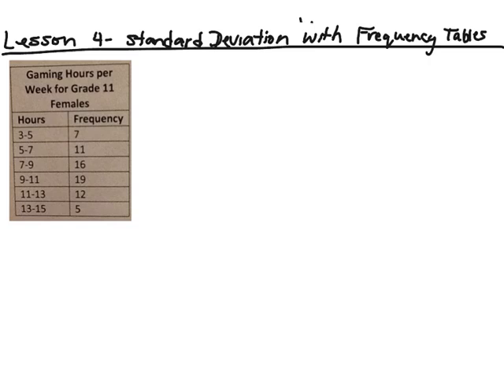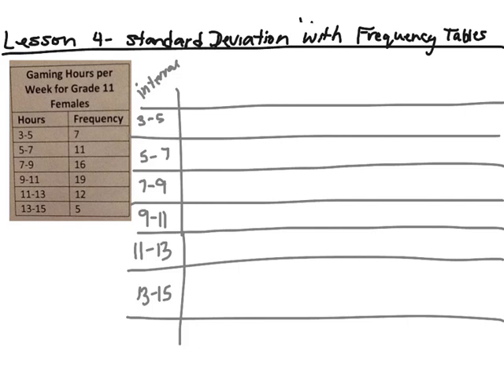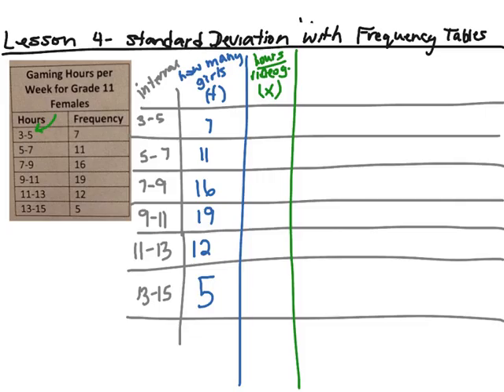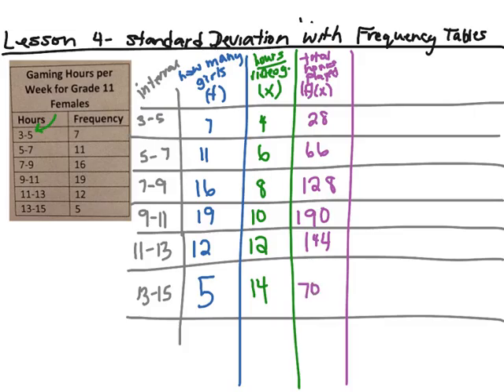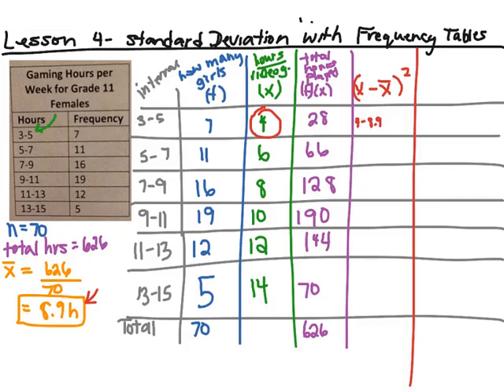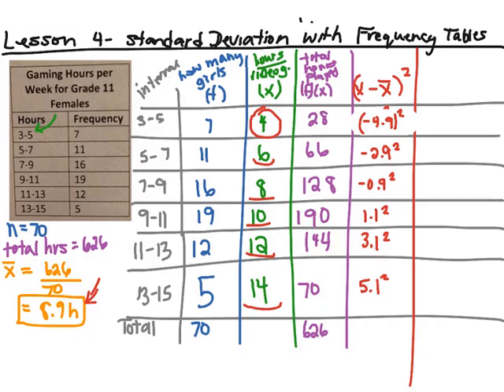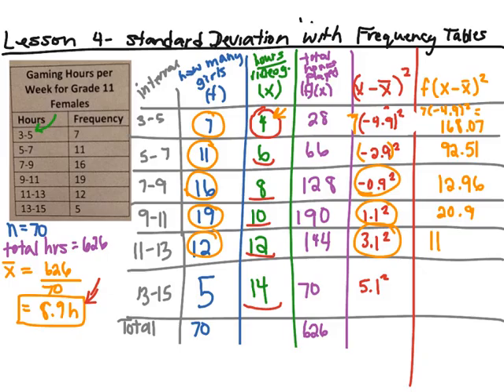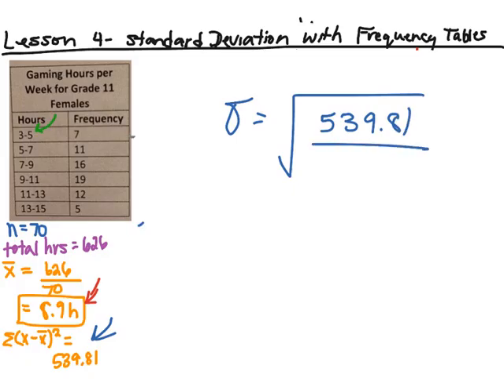Foundations 20 - Statistical Reasoning - Standard Deviation with Frequency Tables